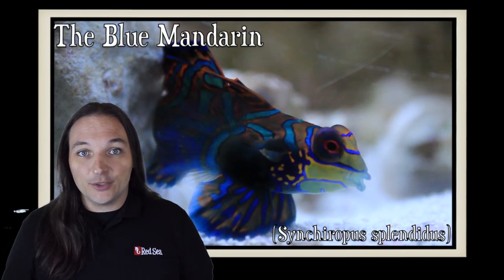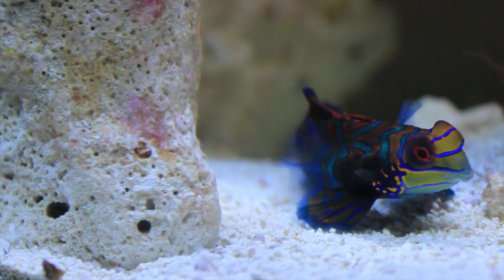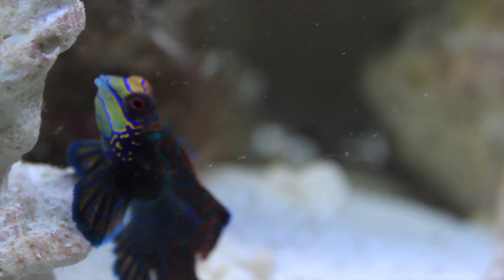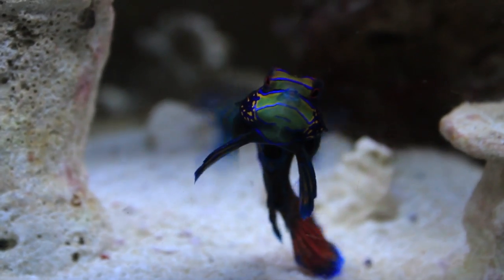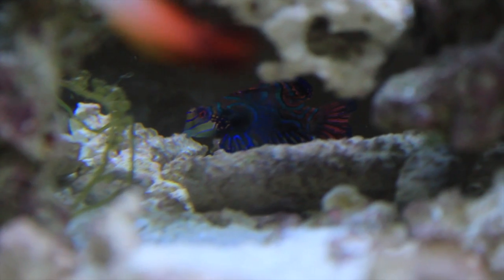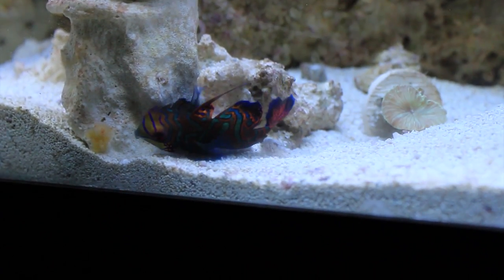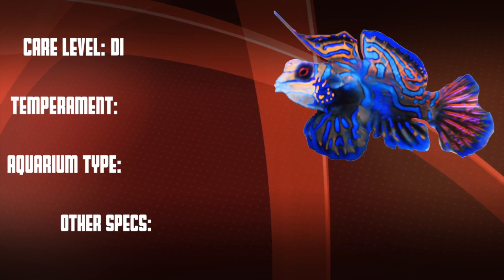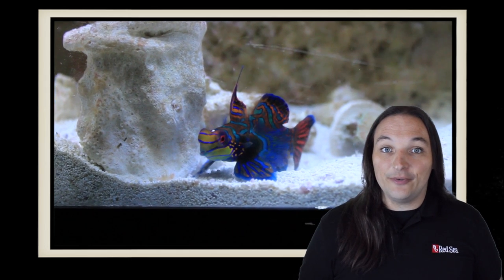Species Spotlight Season 2 - Mandarin 101 (The Blue Mandarin) - Episode 6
Blue Mandarin Dragonet: These eye-catching beauties are ideal for the established reef aquarium and may help control brown flatworms. This is a scaleless species and can produce a protective noxious body slime thought to rid them of body parasites. In the wild they are found on silty bottoms with coral and rubble, in the aquarium provide them with plenty of rockwork in to hunt and hide. They are sexually dimorphic with males typically having a much longer dorsal spine than females. Mandarins can be kept in mated pairs or singly.  The Blue Mandarin Dragonet maxes out at 3 inches and requires at least a 20 gallon tank preferably with a healthy copepod population and/or refugium. This is a advanced care level reef safe fish.